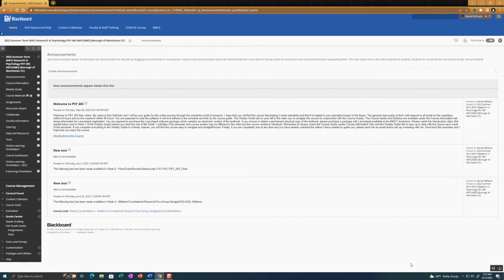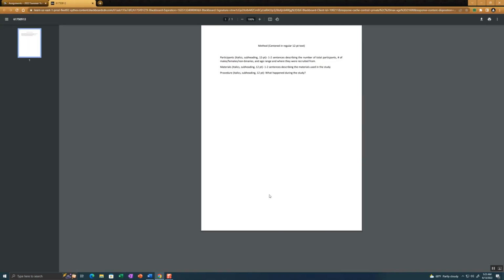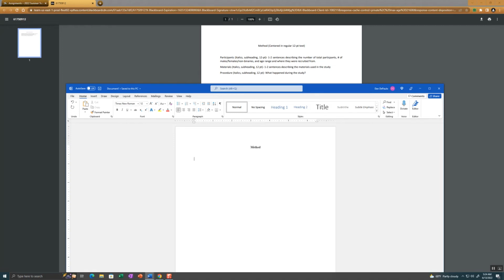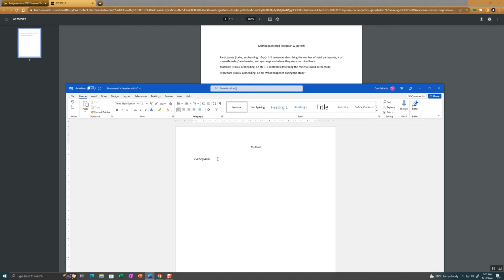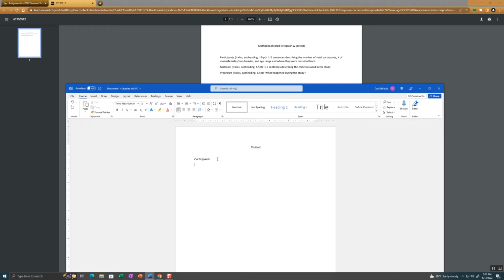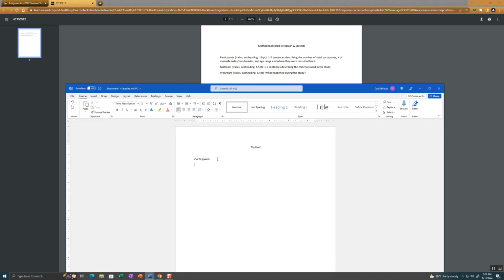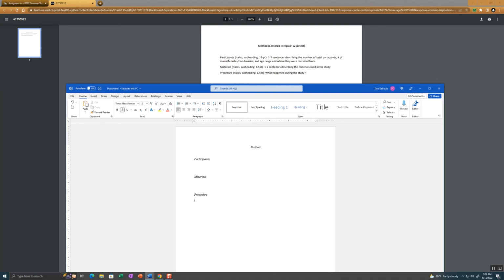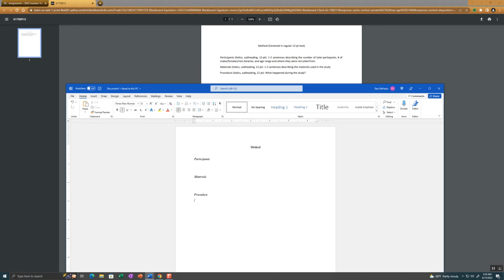Method Walkthrough COVID Study Summer 2022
A very brief walkthrough of how to write the Method section of the manuscript.